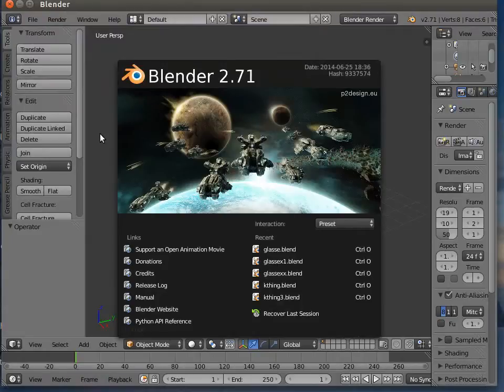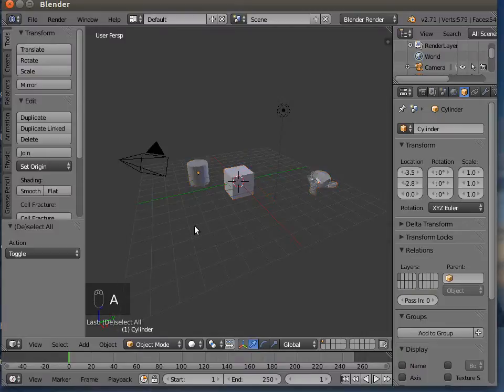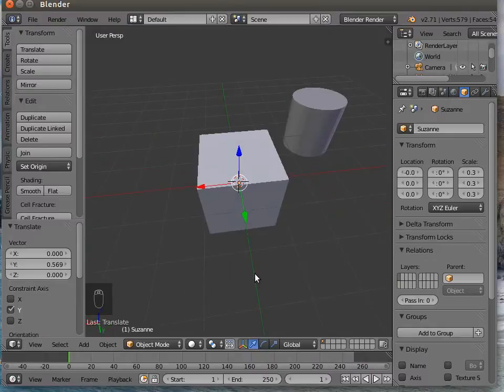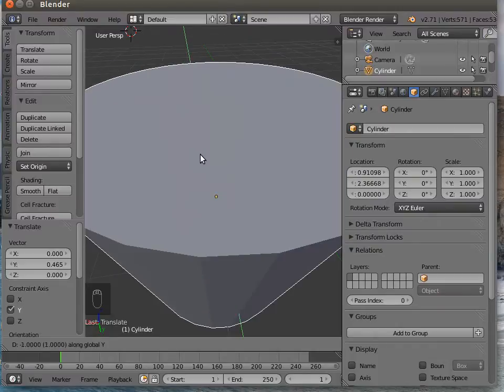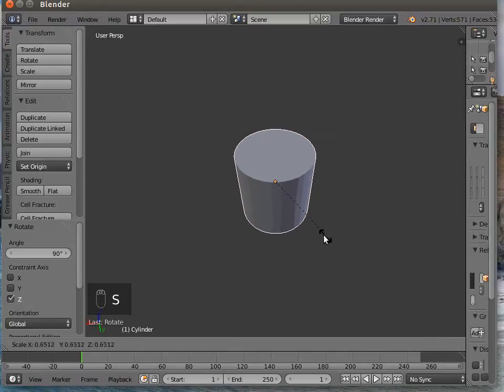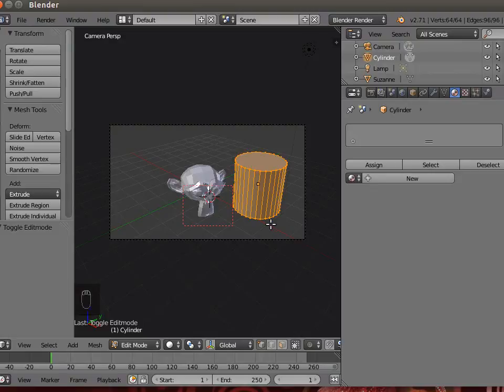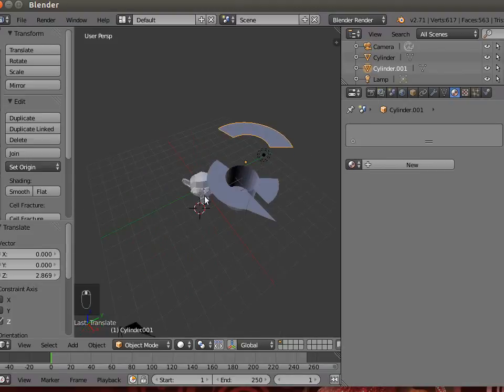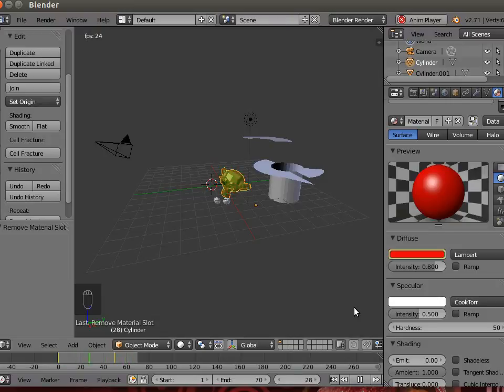My Most Useful Blender 3D Keyboard Shortcuts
I show you the Keyboard shortcuts that are invaluable for any Blender 3D artist. I am using Blender 2.71 here but this applies to previous versions of Blender as well - if they changed the shortcuts the programmers would get lynched!

There are hundreds of Blender Keyboard shortcuts, I wont share them all here but I will show you the ones I use on just about every project.